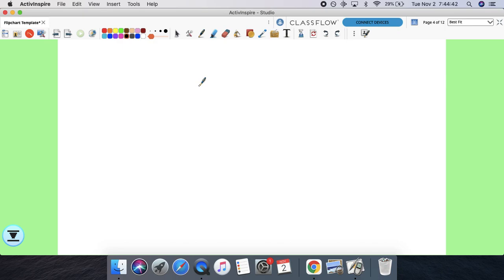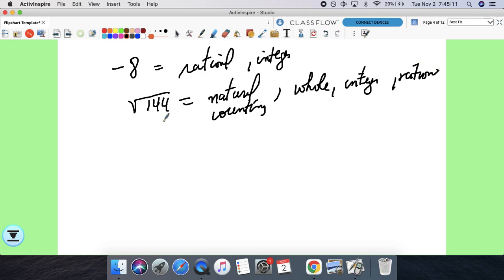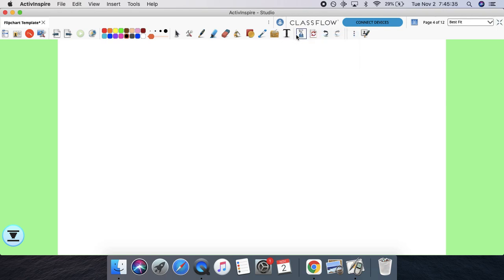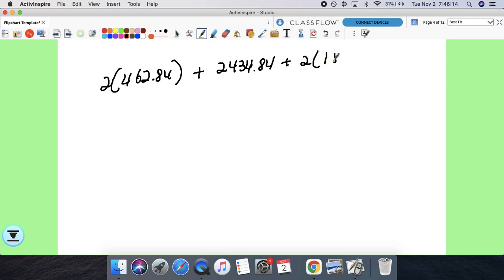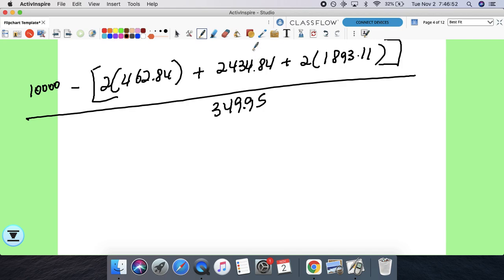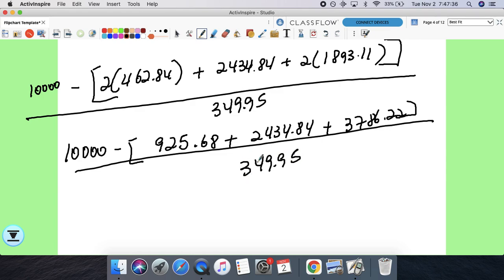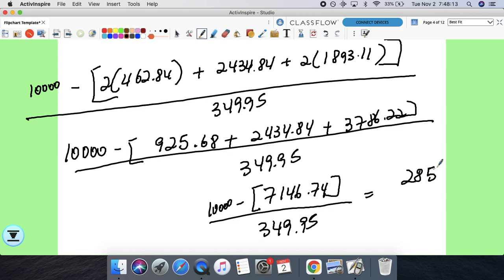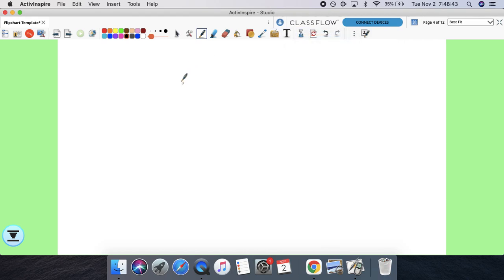Review Part 2